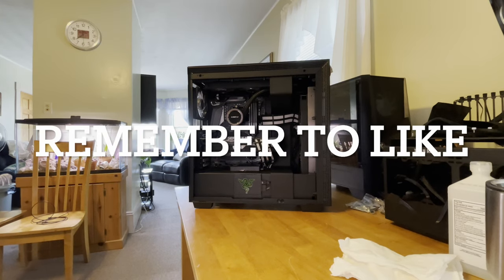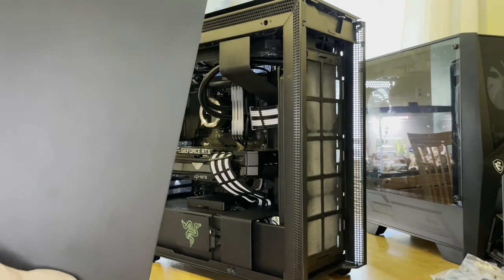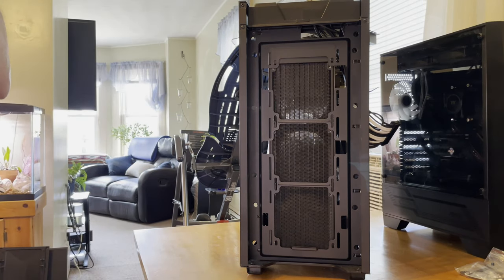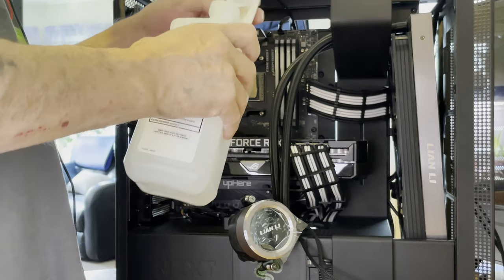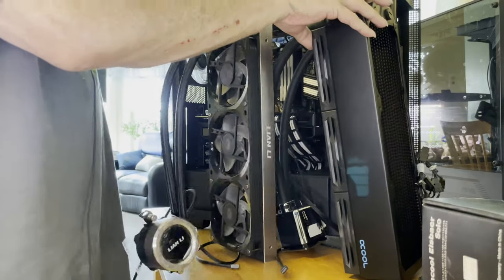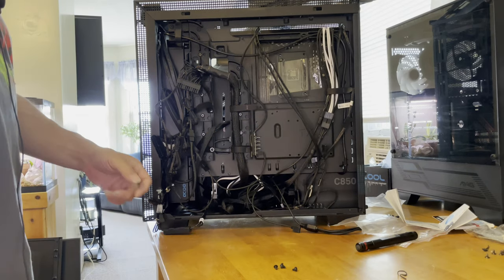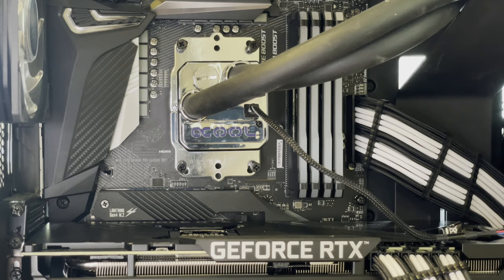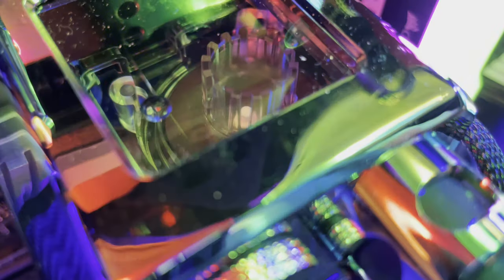Fresh install of Alphacool AIO on Ryzen 5950x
AMD Ryzen 5950x Chill as can be.